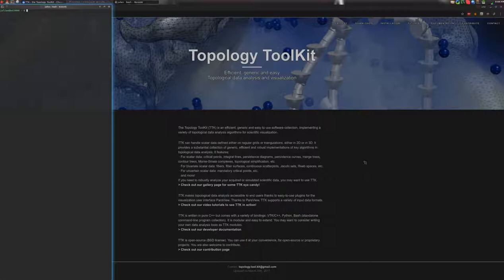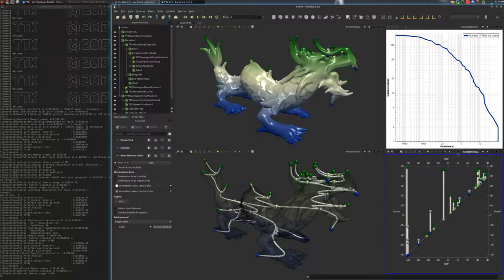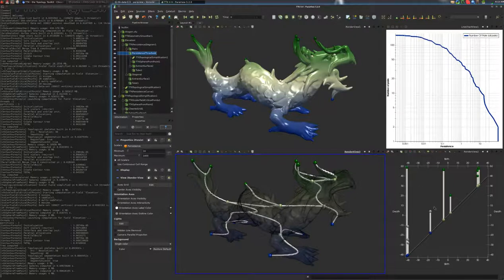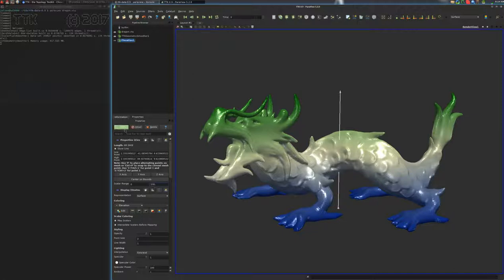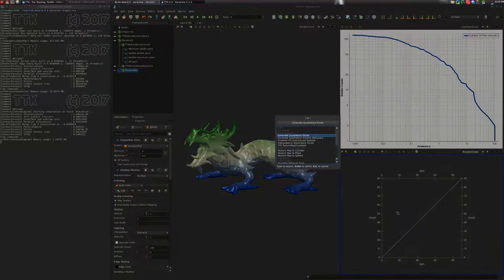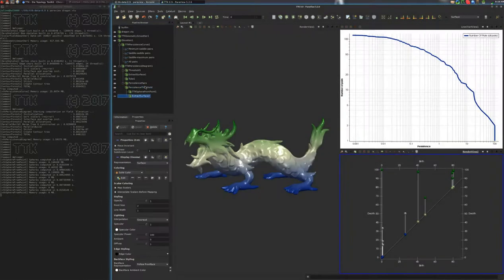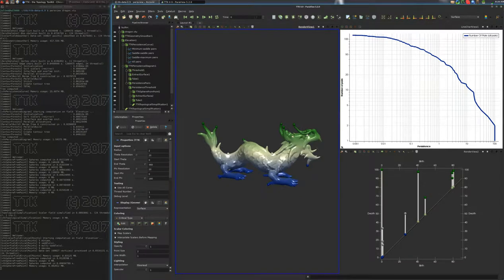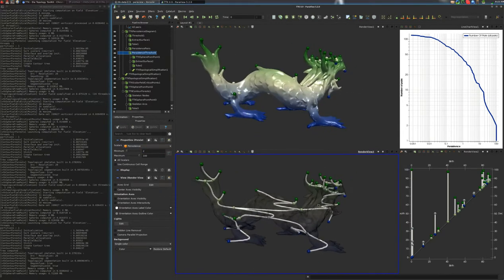TTK usage tutorial - Dragon demo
TTK usage tutorial for scalar data - Dragon demo